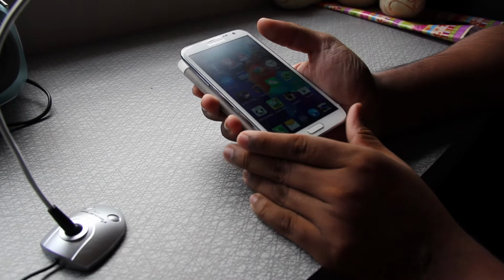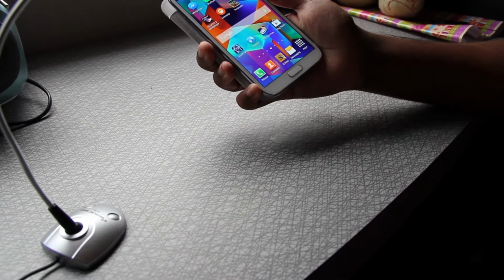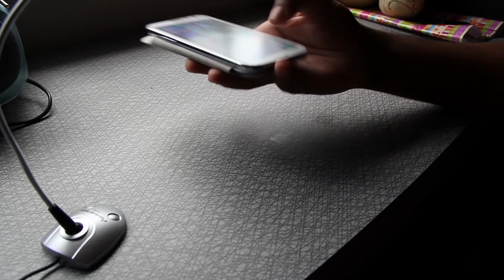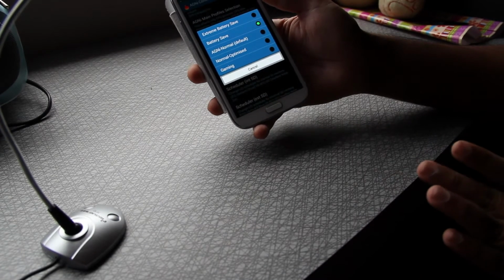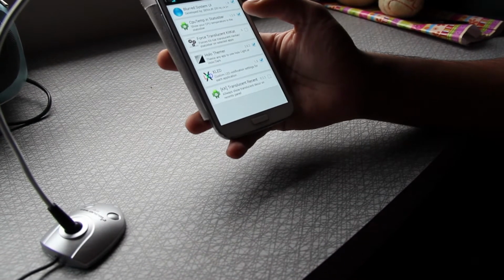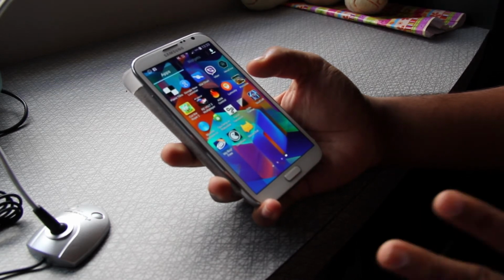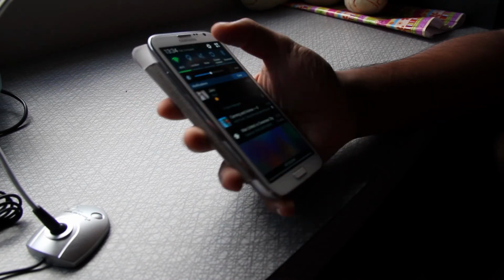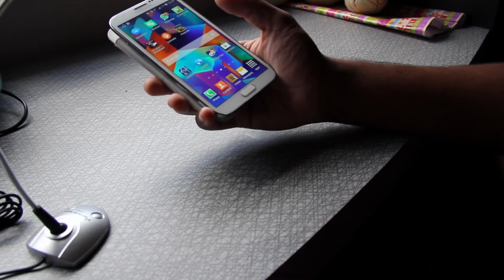Android Revolution HD Remix V31.0 for the Galaxy Note 2 GTN7100 Review and Impressions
Hey guys, this is the second rom that i am posting a review about on youtube. Note 2 might be aging and probably due for an upgrade in us carriers but i really dont see the point of upgrading. Note 4 was really impressive. The keynote was a bit scripted. The mont blanc guy almost forgot his lines. The note 2 is still a really capable phone in my opinion if you are interested in rooting and flashing roms. The old touchwiz interface is kinda sickening to look at. Thats why we have roms such as the Phoenix Rom and DN3. But this rom i am reviewing today is something different. it refines the stock software in my opinion and it is really snappy. i hope note 4 features and its touchwiz ui gets ported to the note 2. It probably will. Down here i will try to compile all the links of all the things i mentioned in the video. Credits to them!

Installing this rom is pretty standard. Make sure the rom version is 4.4.2 if you are planning to flash AGNI kernel on other roms. Catch ya next time :)